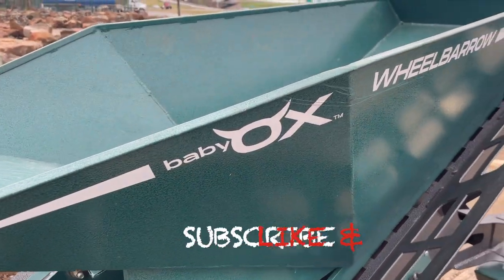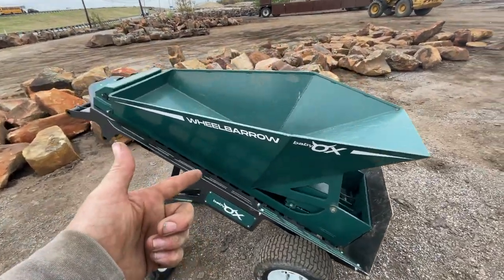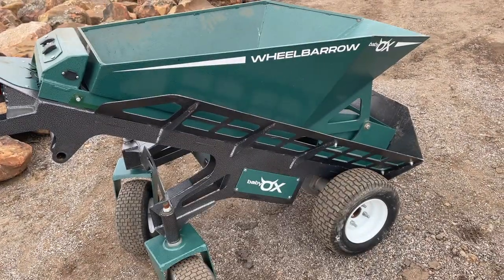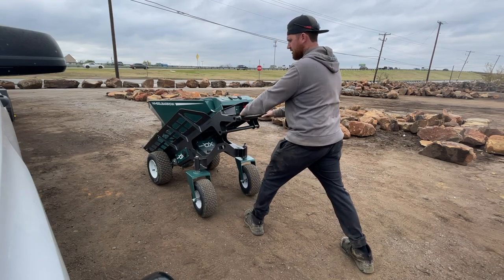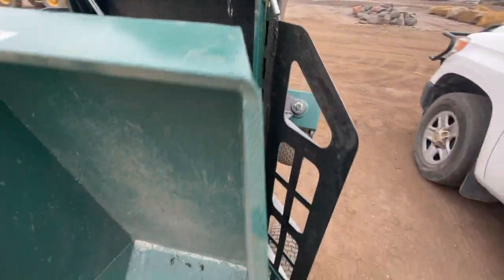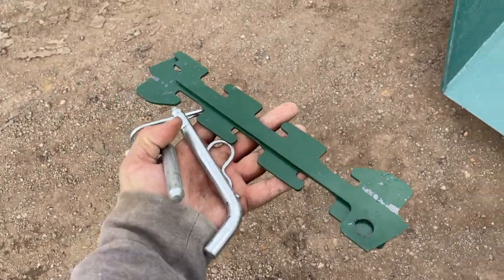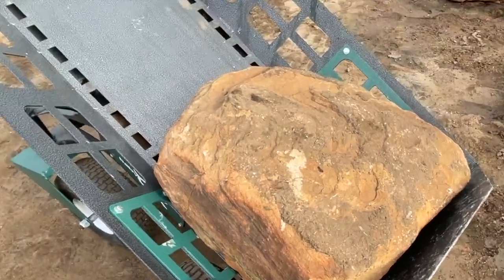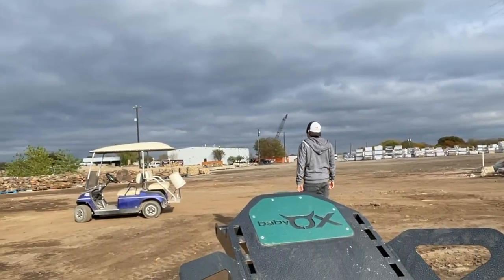ELECTRIC DOLLY...with a WHEELBARROW (A Landscapers BEST friend)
Today we go over a few key details of how to detach the wheelbarrow of the baby ox. I also show you more of the dolly and how easy it is to use. For more details click one of the links below